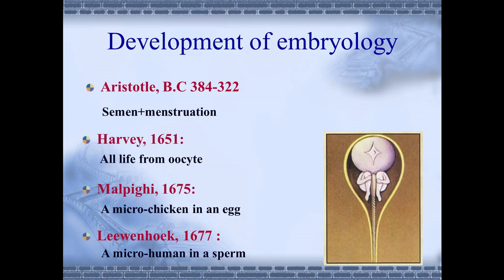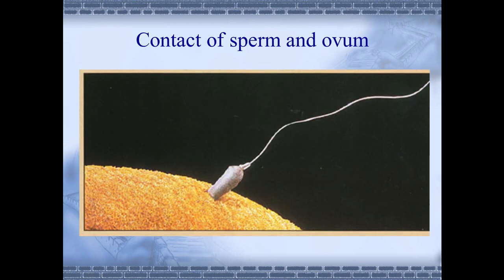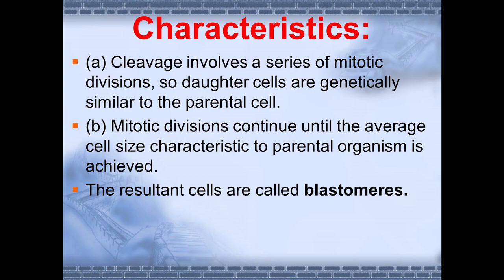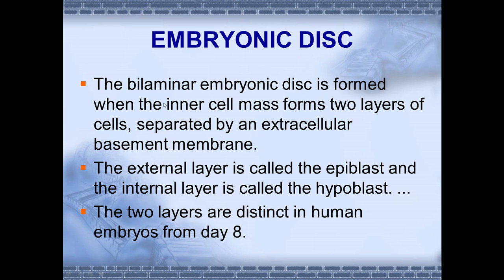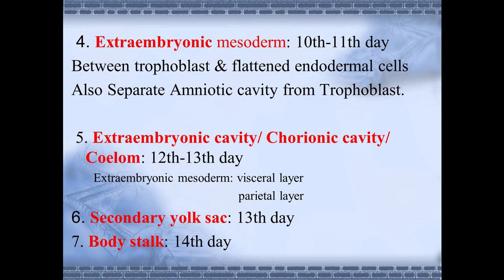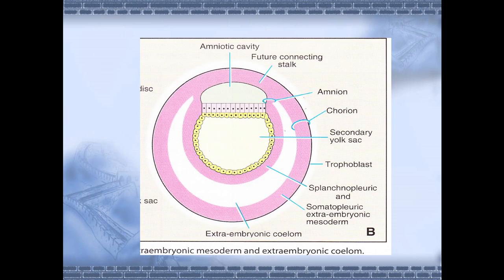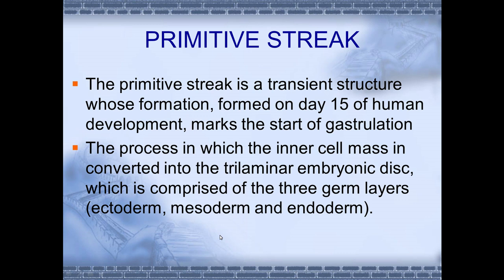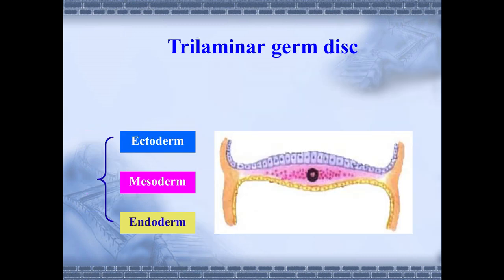FORMATION OF GERM LAYERS PART1 BY-Dr. Daizy Singh,Prof. & HOD Anatomy,BJS Dental College & Hospital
FORMATION OF GERM LAYERS PART1